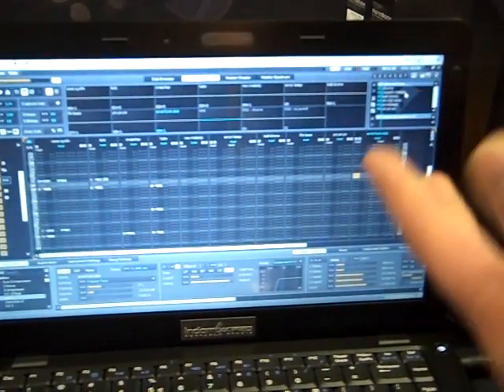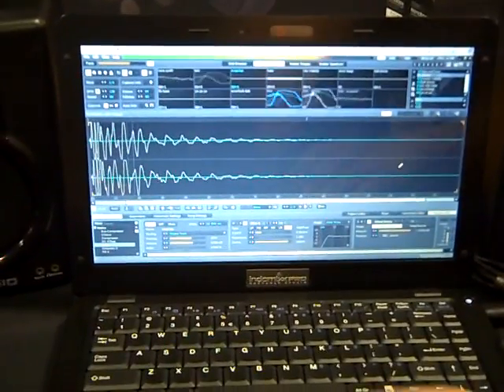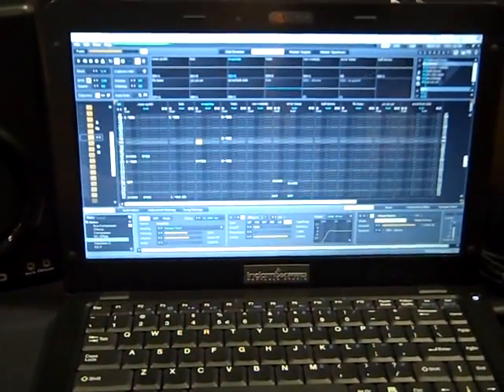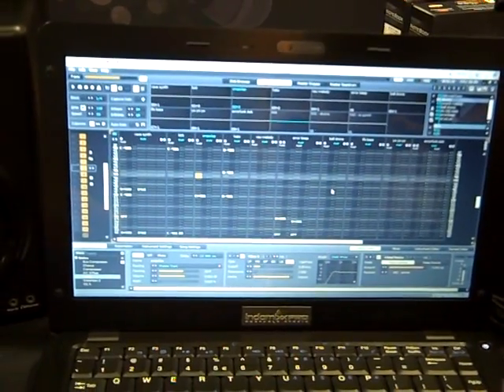Dac from Renoise @ NAMM 2010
Dac gives us the skinny on renoise and trackers in general.